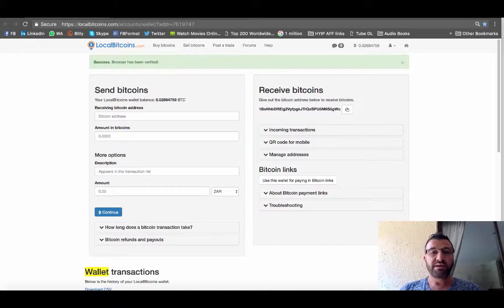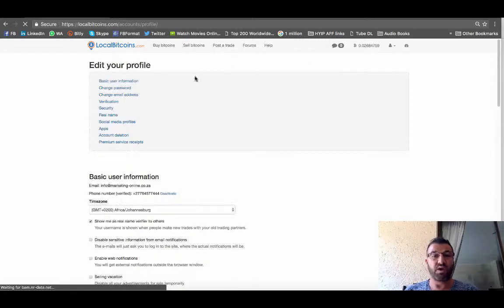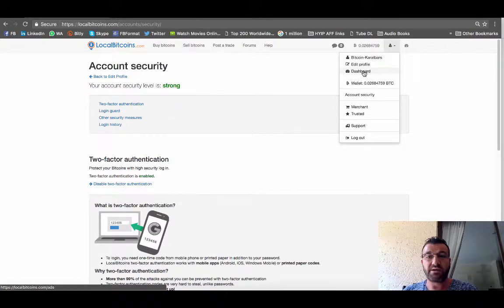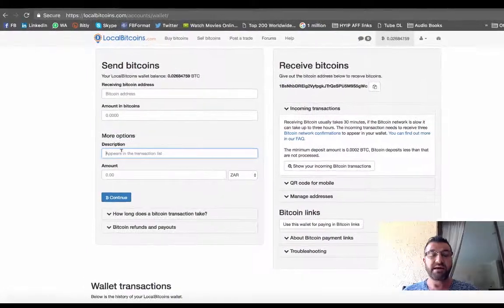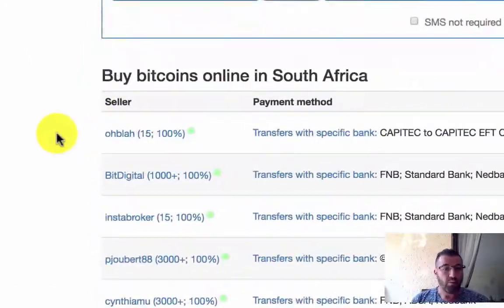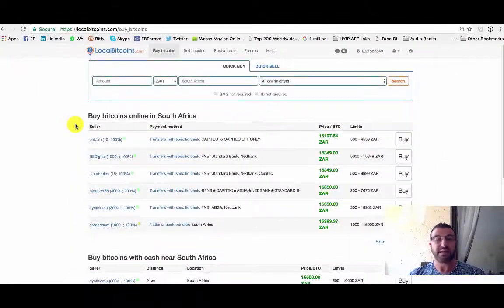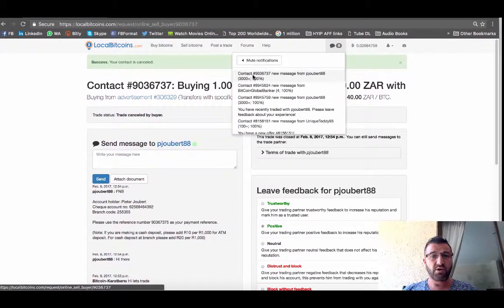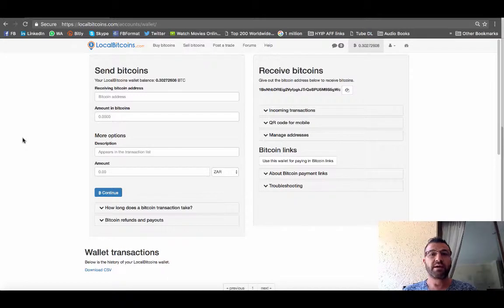Understanding localbitcoin platform